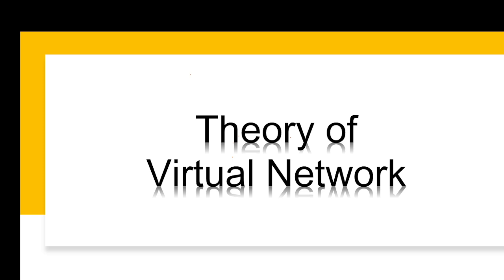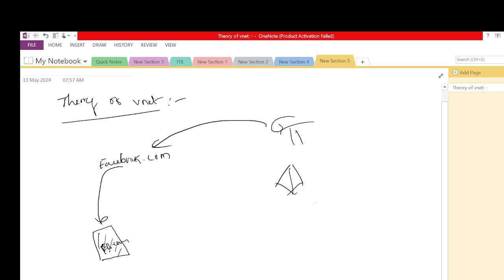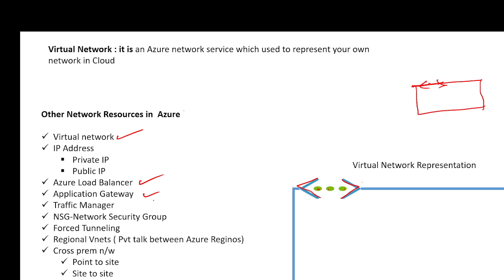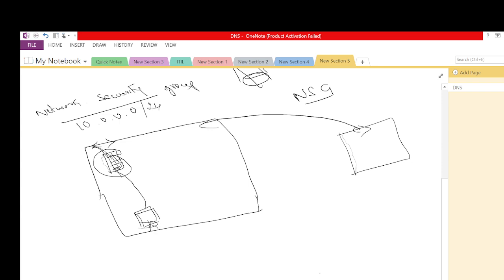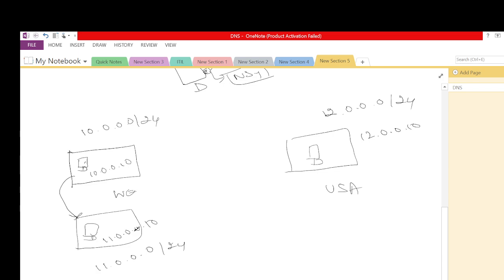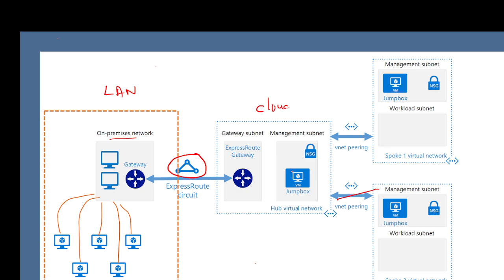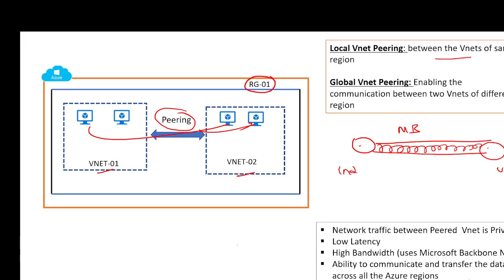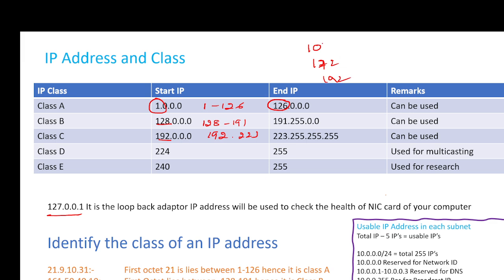Theory of Vnet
Theory of Vnet, Peering, and other network resources